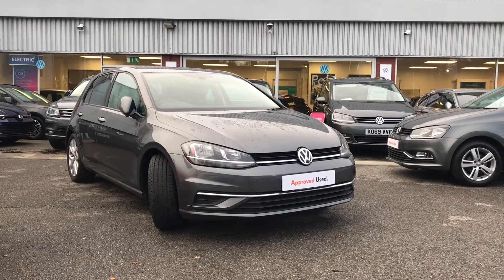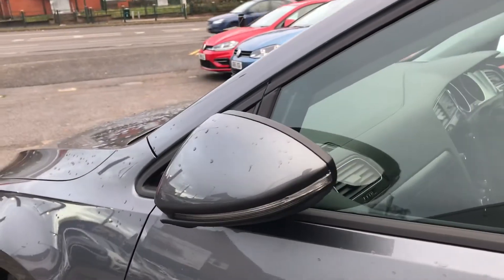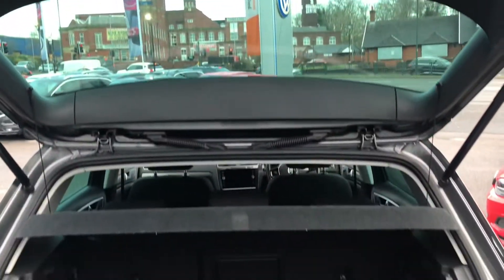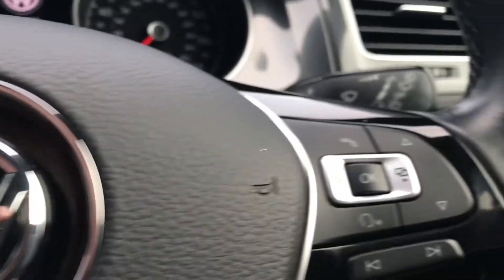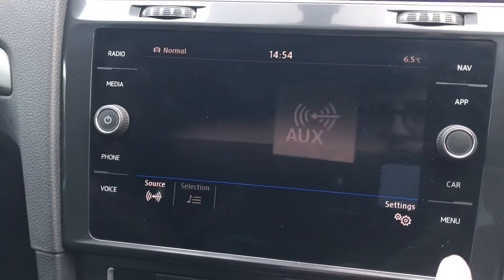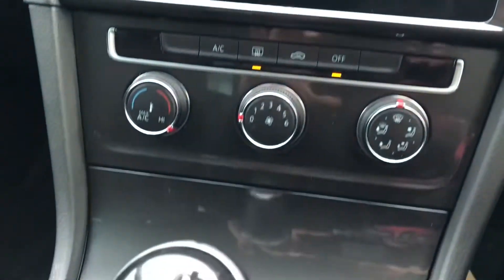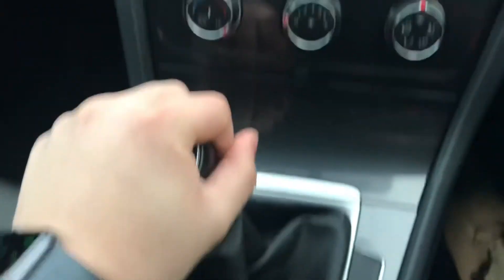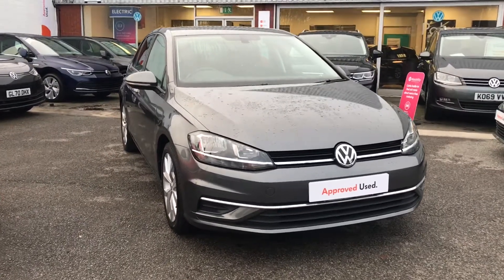Approved Used Volkswagen Golf 1.4 SE TSI for sale at Volkswagen Oldham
Here we have the beautiful Volkswagen Golf 1.4 SE in indium Gray For sale at Oldham Volkswagen

Navigation System - Standard
Adaptive Cruse control

For more information about the Vehicle get in touch on 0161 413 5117